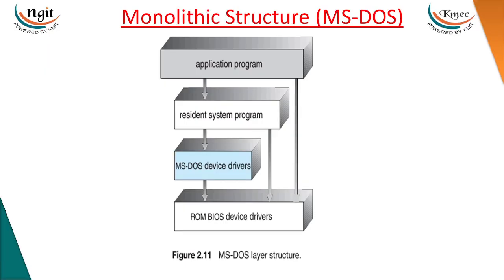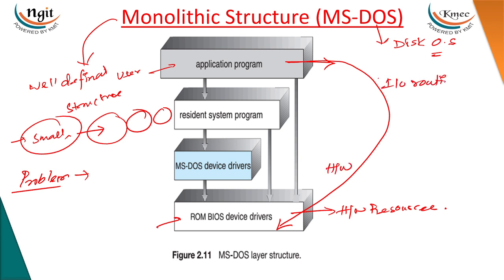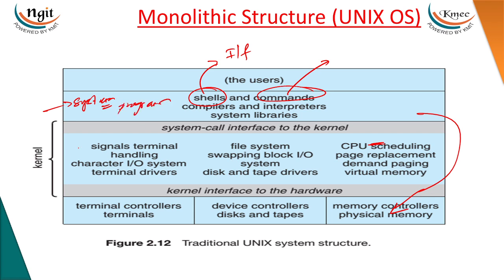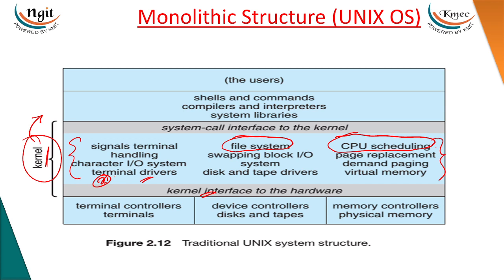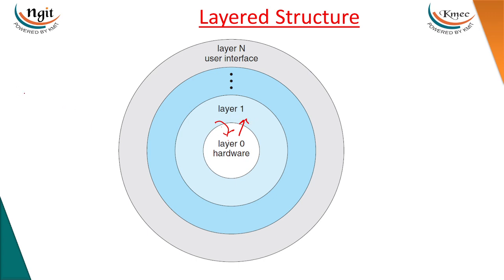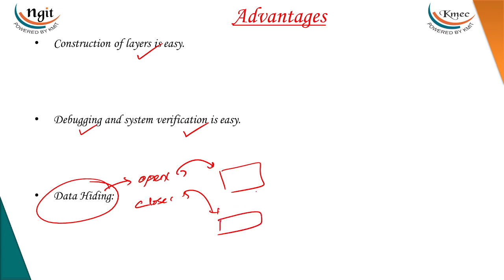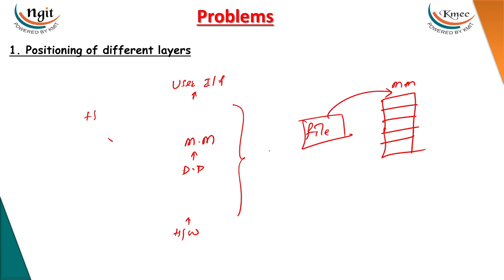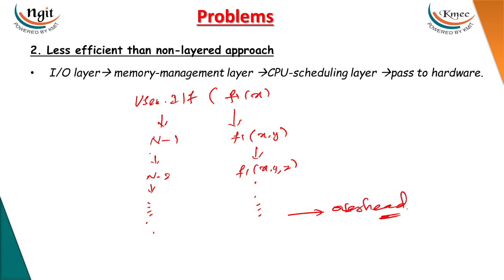1.6 Monolithic and Layered Structures